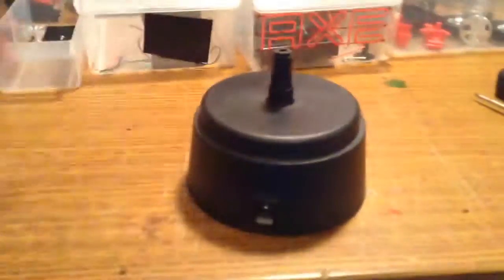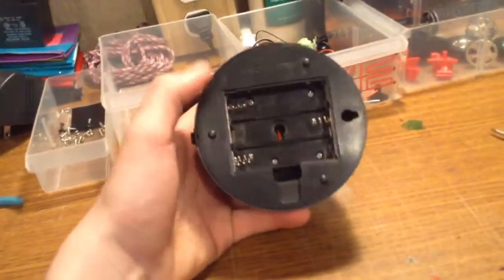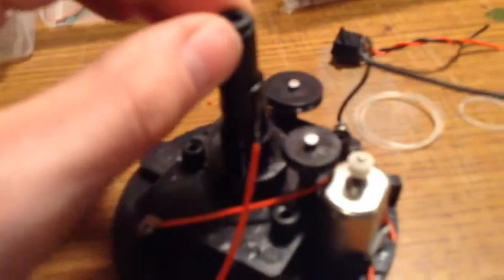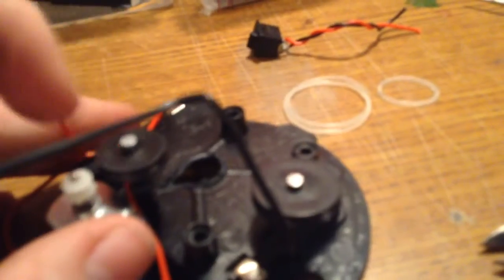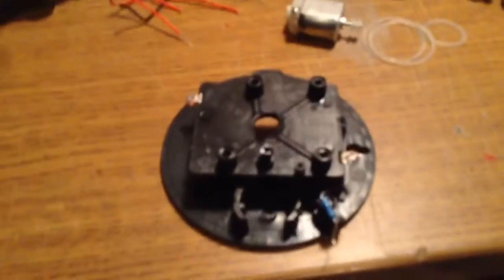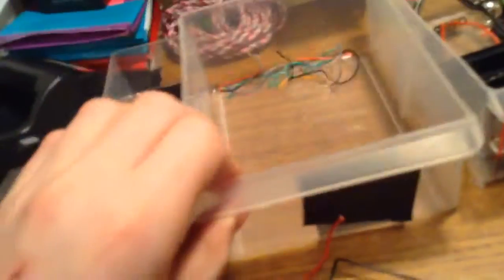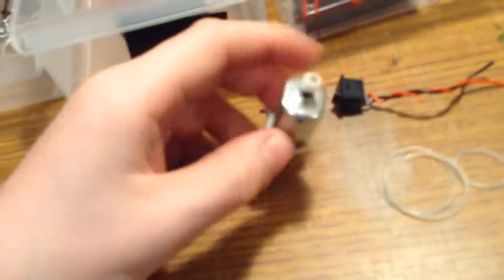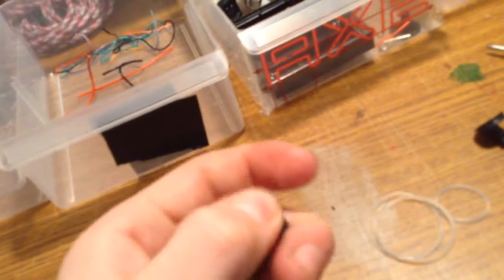Rotater tear apart